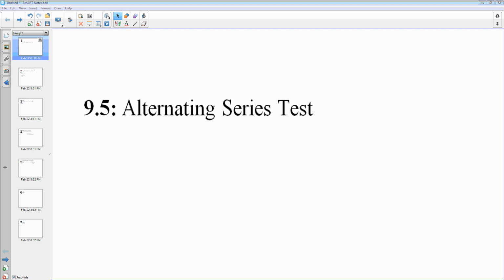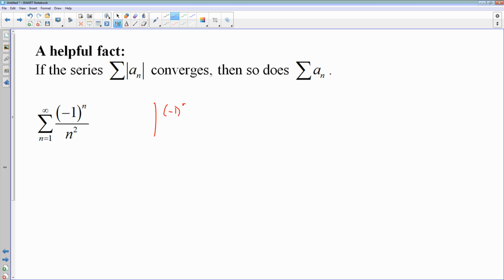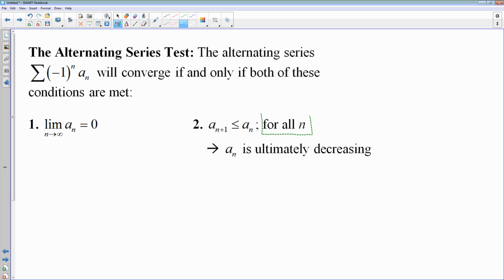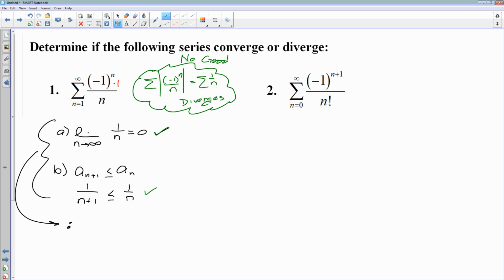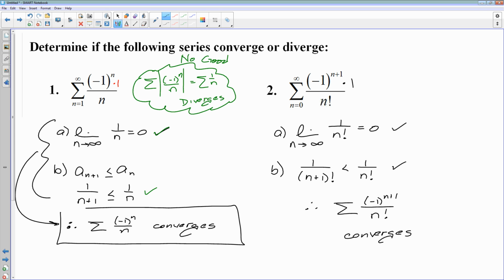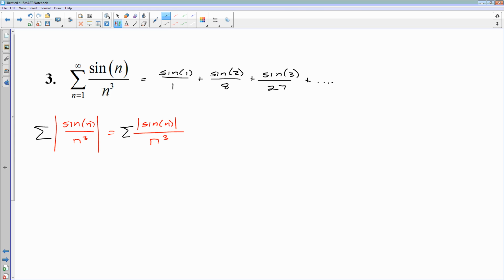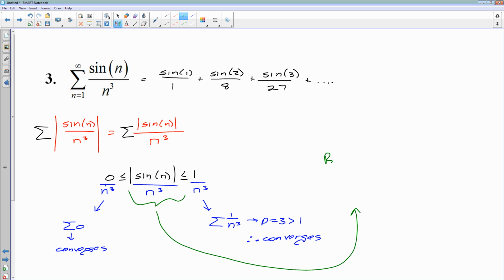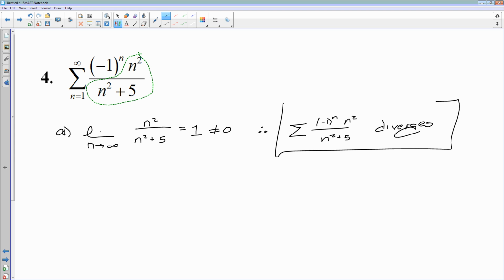09.5 - Alternating Series Test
A lesson on using the alternating series test to determine whether a series converges or diverges.